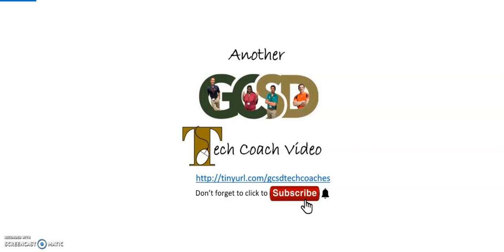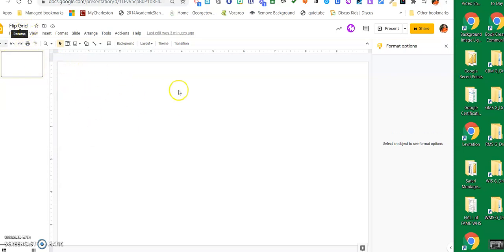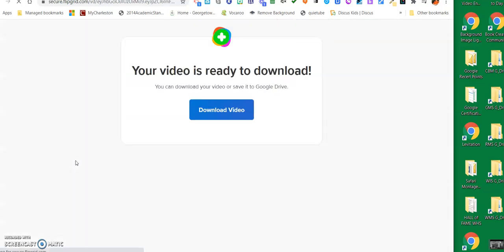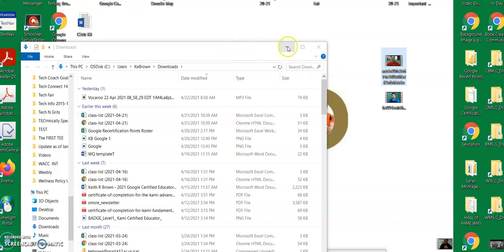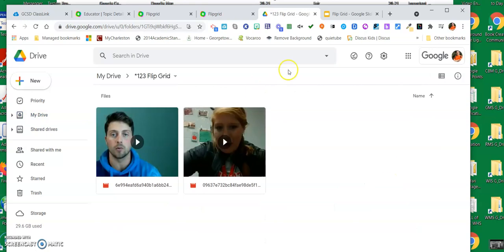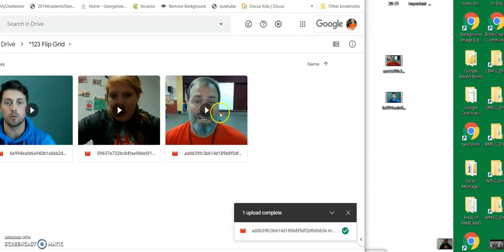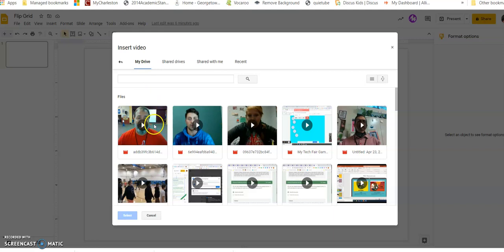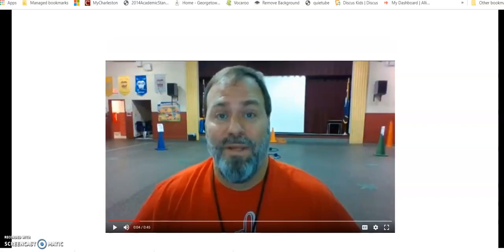From Flip Grid to Google Slides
Download your Video Responses from Flipgrid and put them anywhere you want in Google Slides, Drawing, etc.